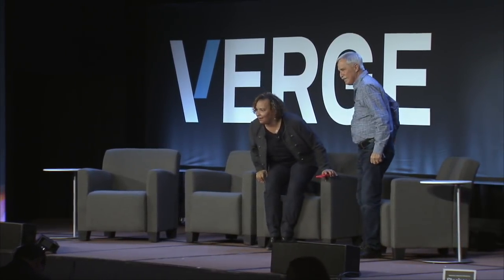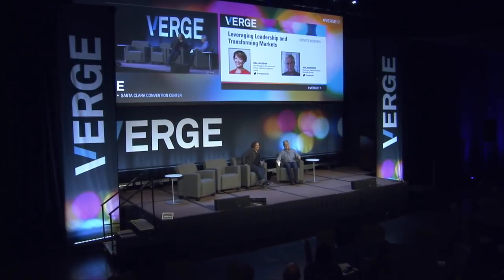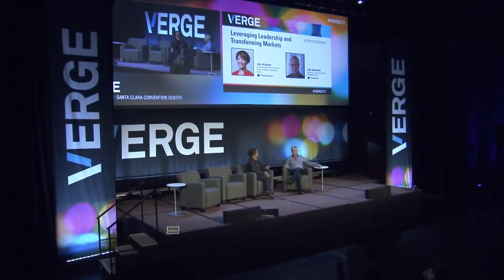Leveraging Leadership & Transforming Markets with Lisa Jackson of Apple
A conversation with Apple's visionary sustainability executive on the company's commitments on renewable energy, circular materials and other topics.